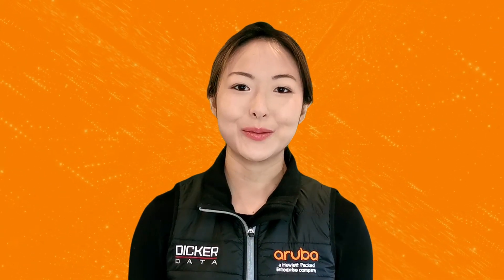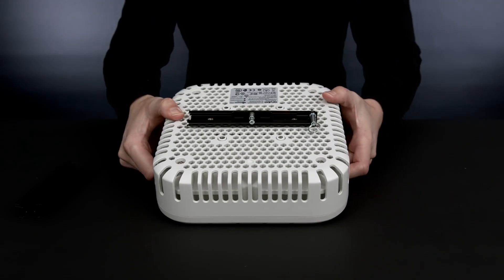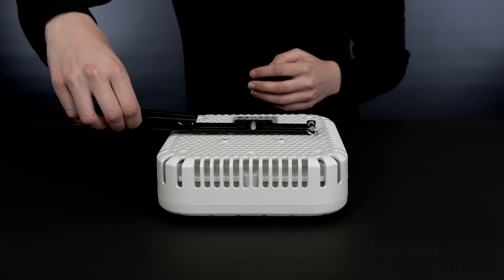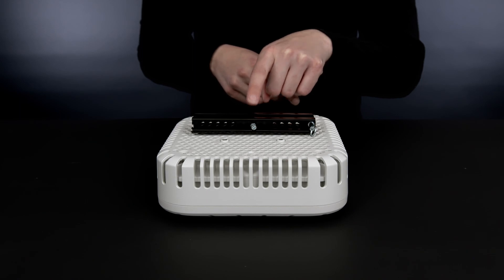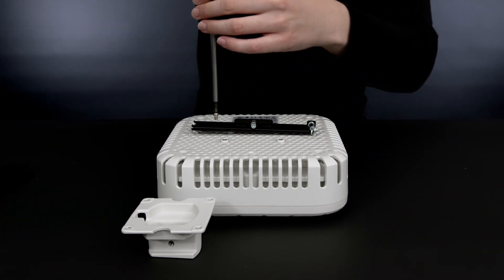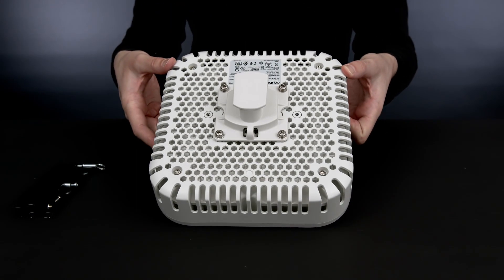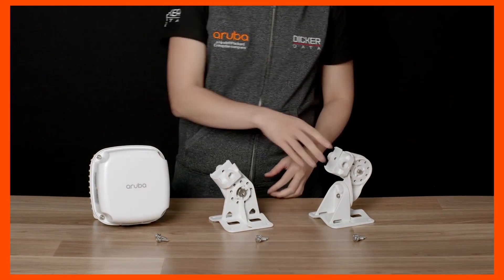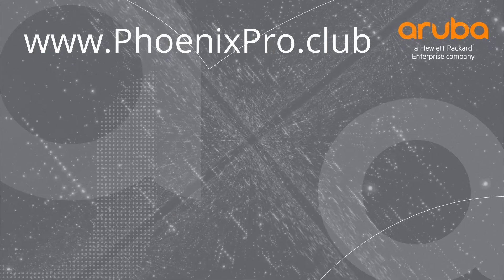Aruba AP-518 Mounting Bracket Guide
Learn about the different mounting bracket options for the Aruba AP-518 ruggedised indoor access points | More